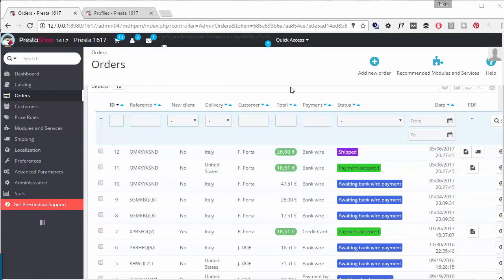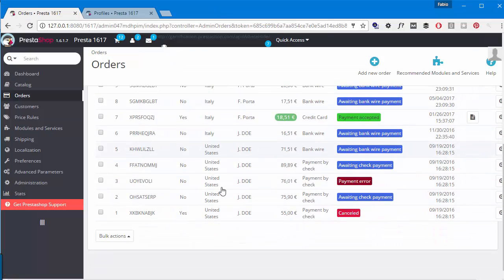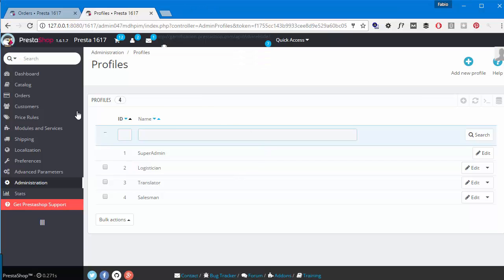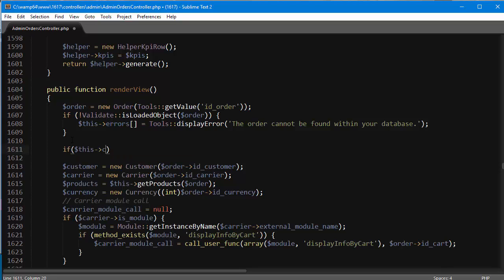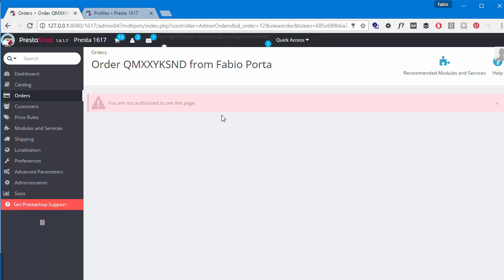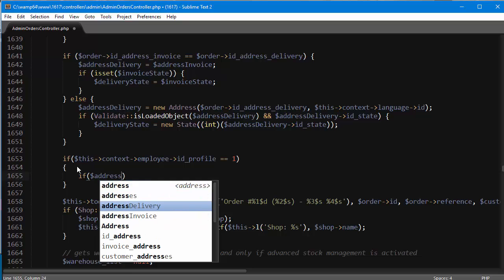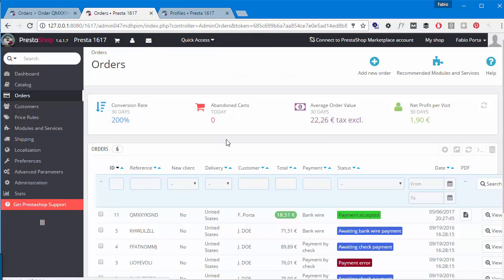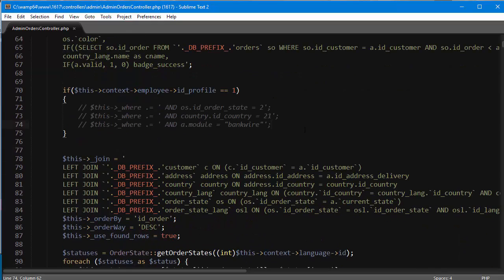Filter orders by employee in the PrestaShop Back Office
In this quick tip we will explore methods to filter the PrestaShop back office orders list by employee profile.